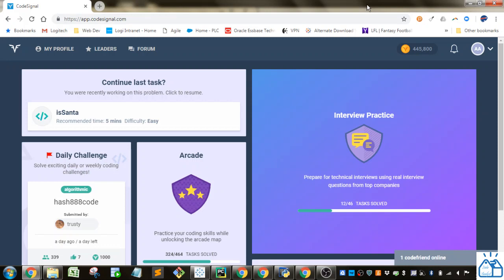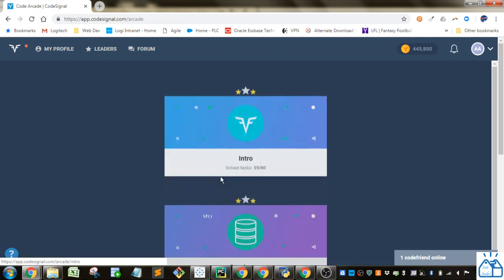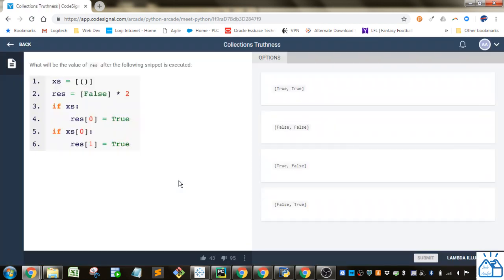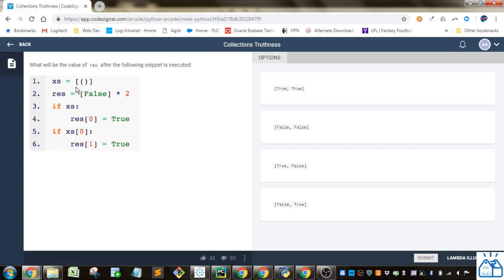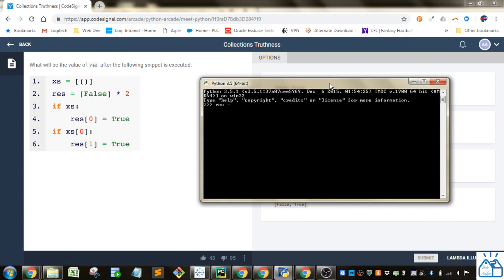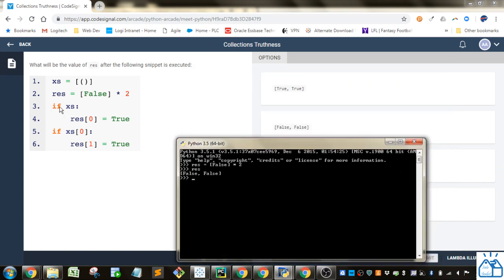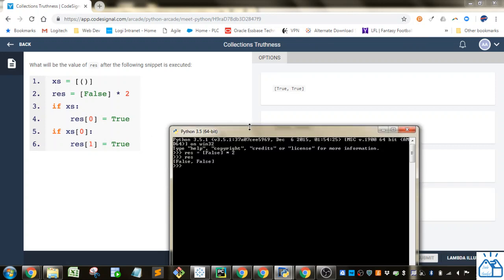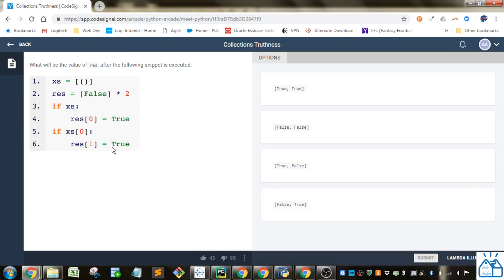Python - CodeSignal Collections Truthness 1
First in a series of videos going through the Arcade Python exercises on CodeSignal